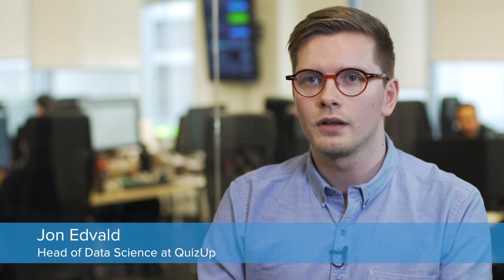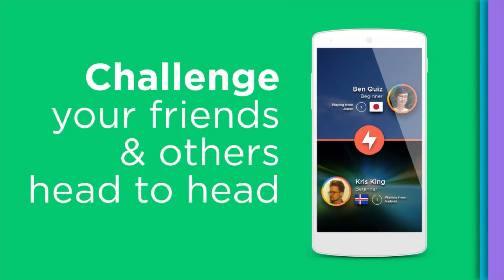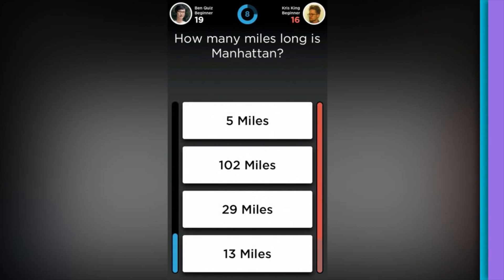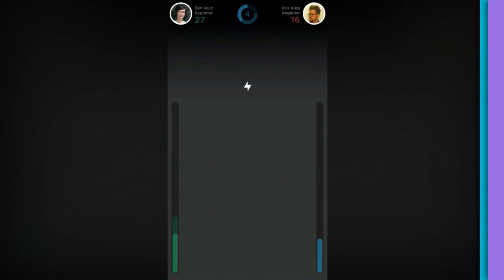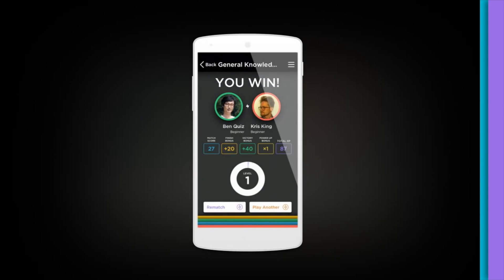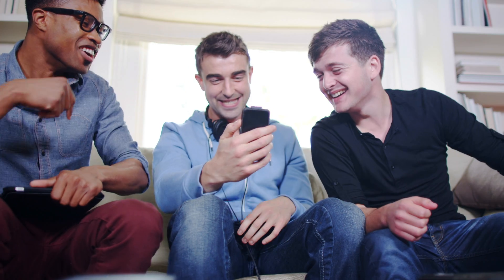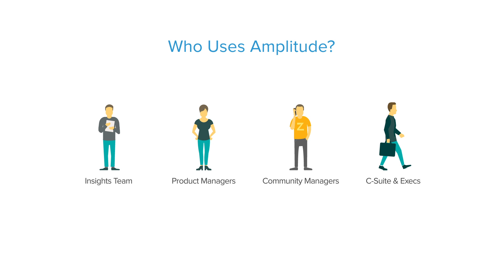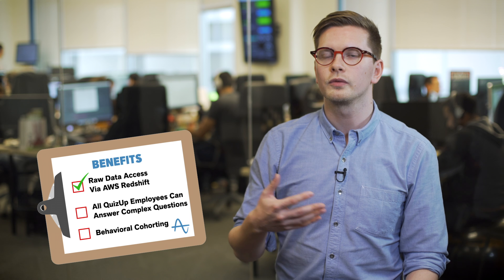How QuizUp Discovered a 60% Lift in User Retention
QuizUp, the massively popular trivia app with over 40 million users worldwide, has a grand vision: to connect people through their shared interests. Learn how QuizUp leveraged user behavior in Amplitude to discover a 60% lift in user retention.